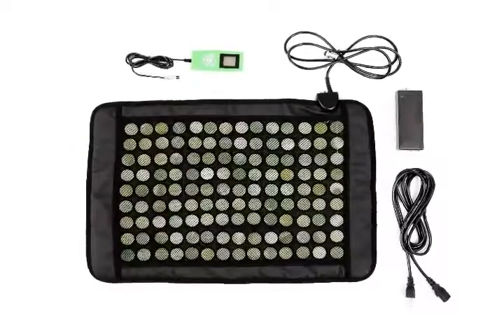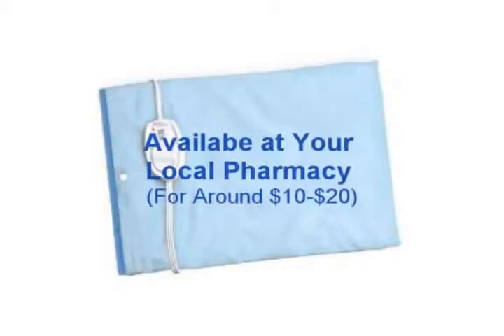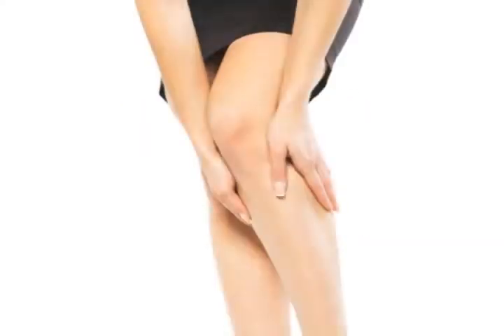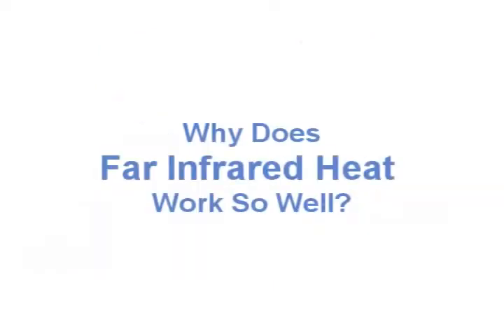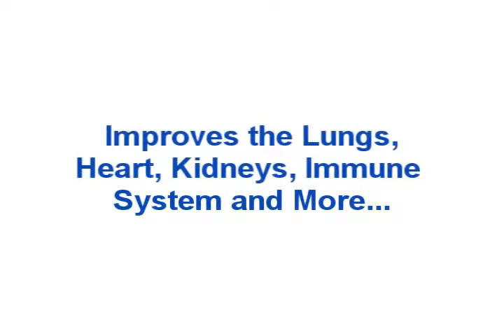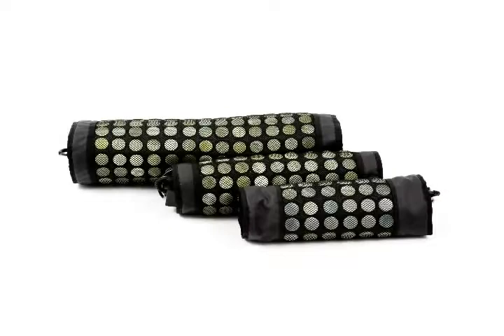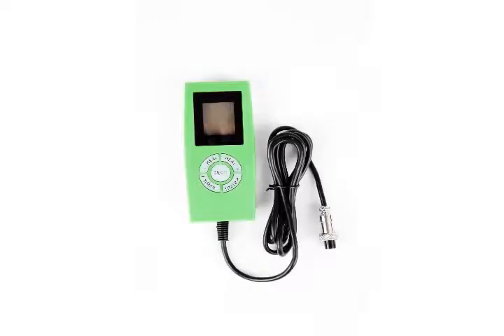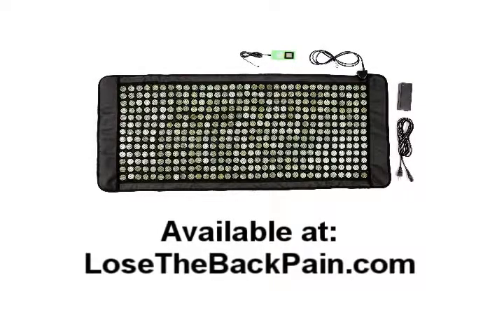Heating Pads for Pain Relief